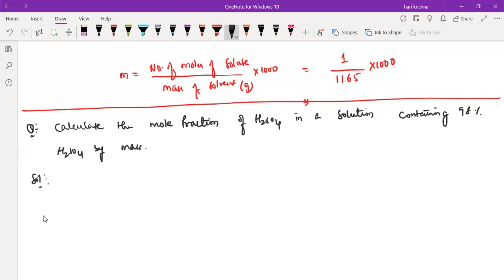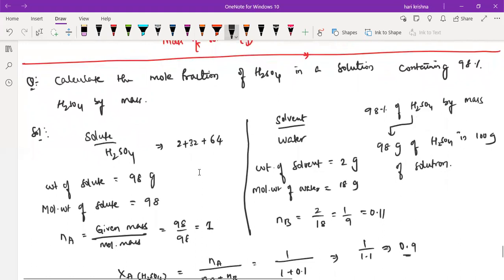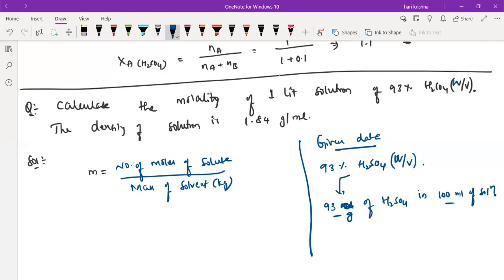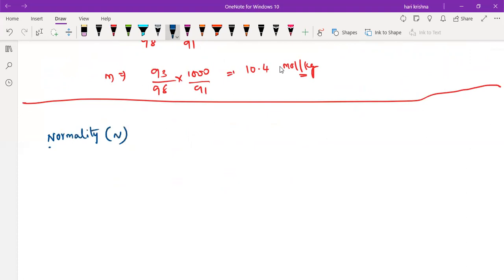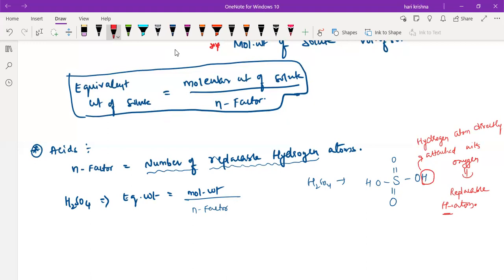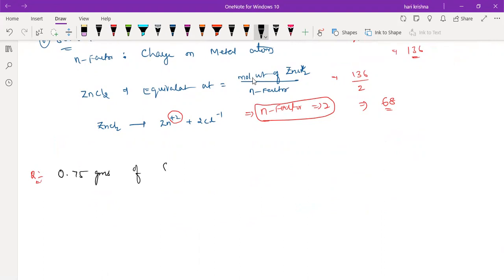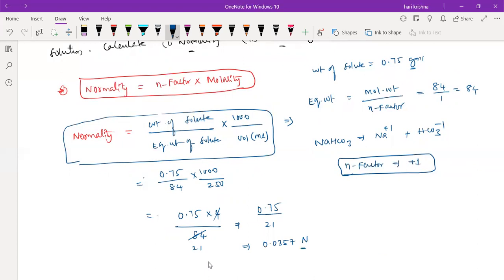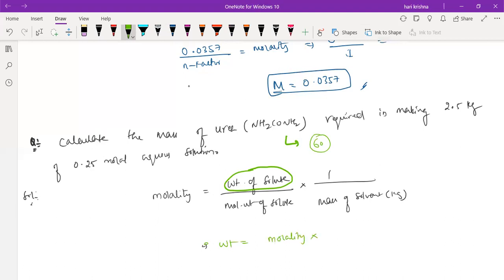CLASS 12th: Chapter-2: Solutions: Lect-3